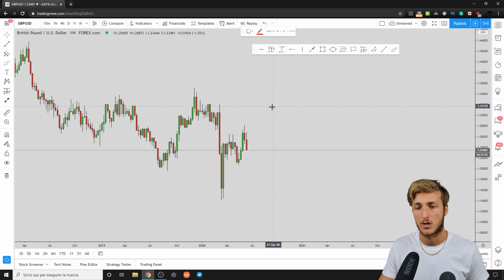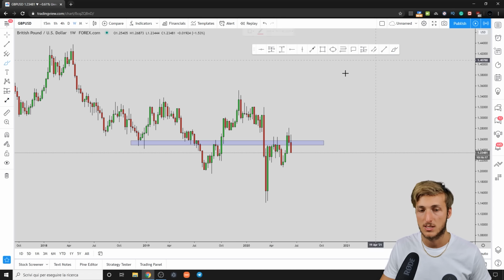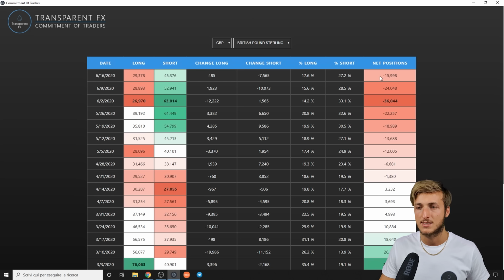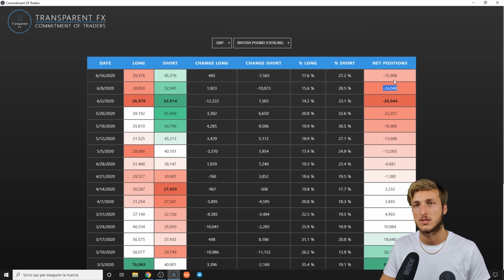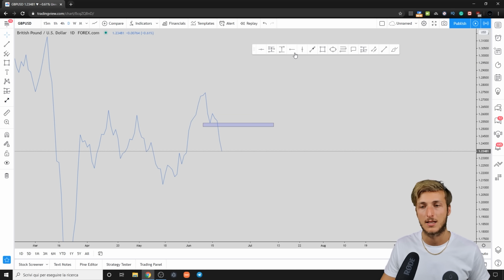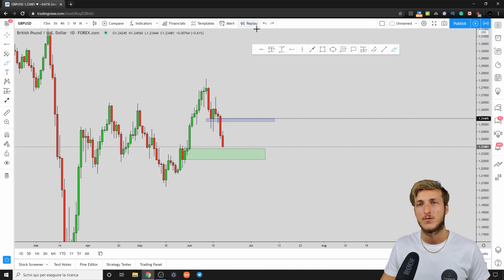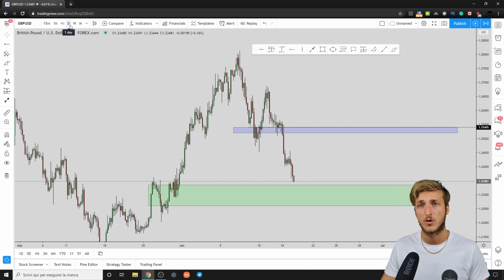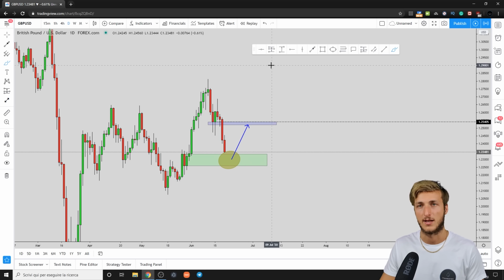SWING TRADING: GBPUSD Forex BREAKDOWN!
In this video, I will show you how we can be looking for high probability forex trading opportunities in the market by using the power of multi-timeframe technical analysis and order flow.

Specifically we will be performing a live forex trading analysis on GBP/USD from a swing trading perspective that is a pair which is showing interesting price action, so very useful to follow.